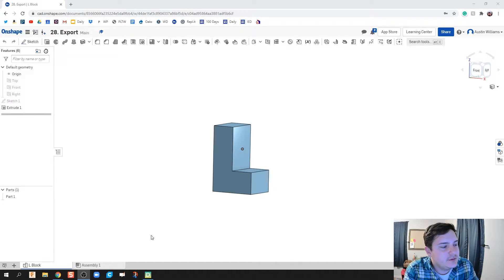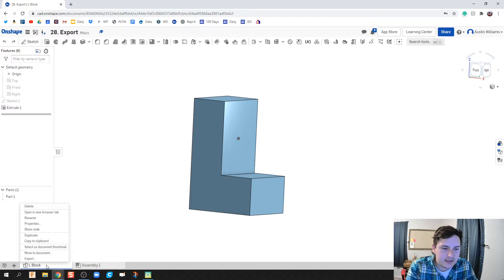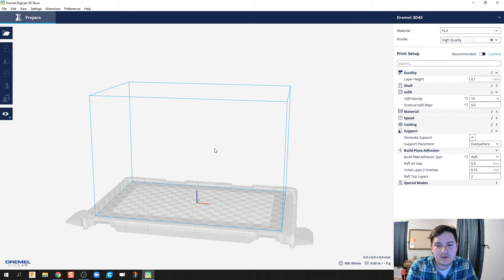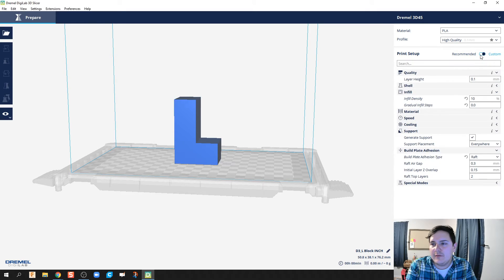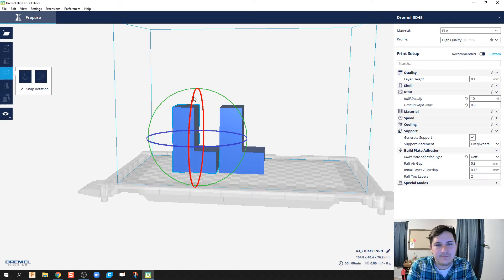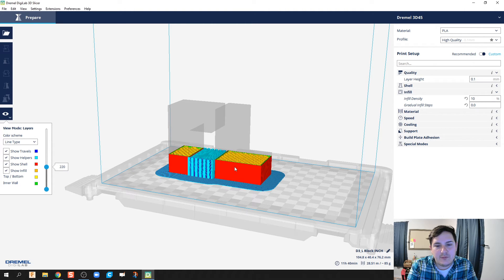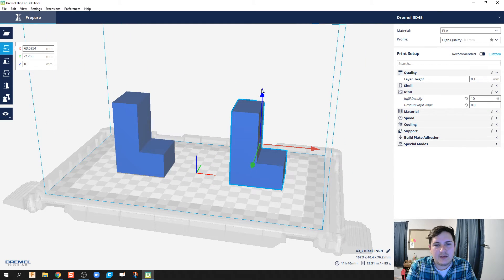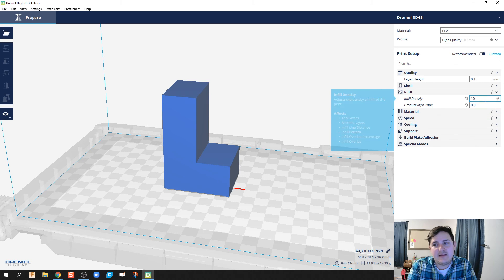STL Export - Day 28 of 100 OnShape Journey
The use of these videos is to guide a self-taught individual on how to use OnShape in an engineering classroom. This video teaches you how to export your files to STL format to use on your 3D printer.